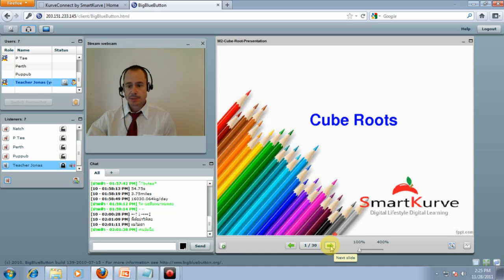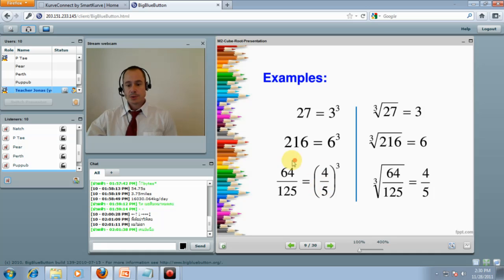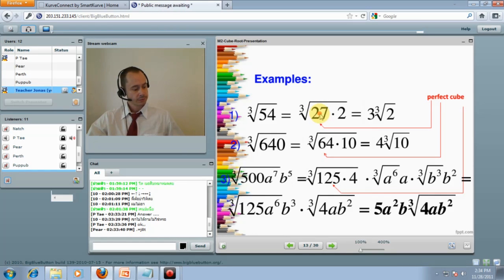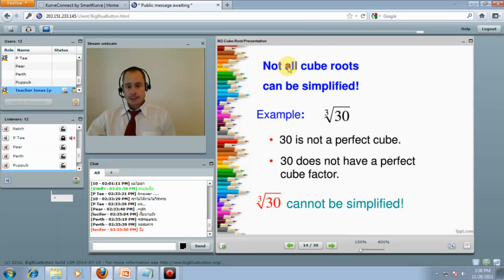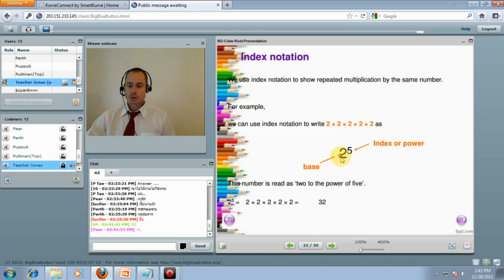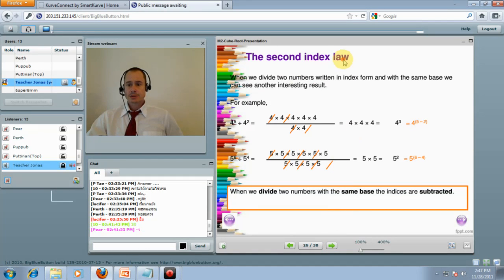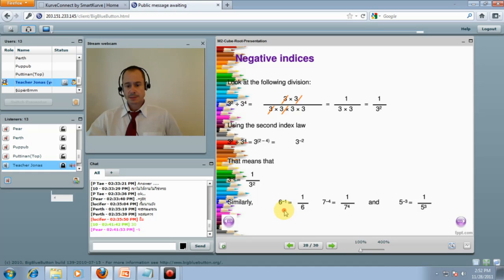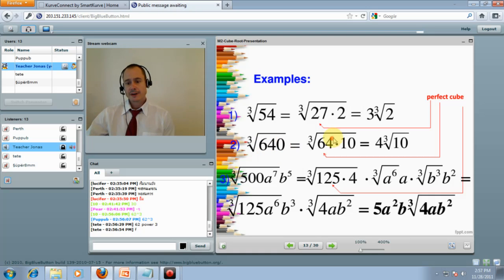Cube Root and Rules of Exponent 20111128 142341 2128